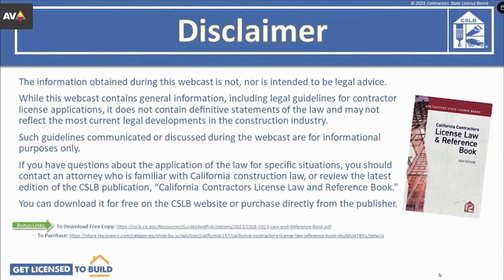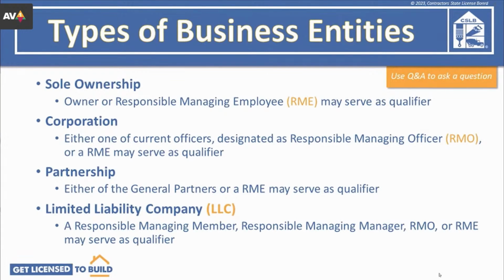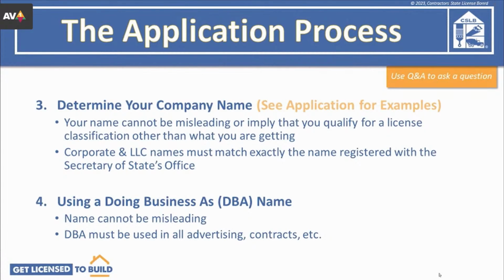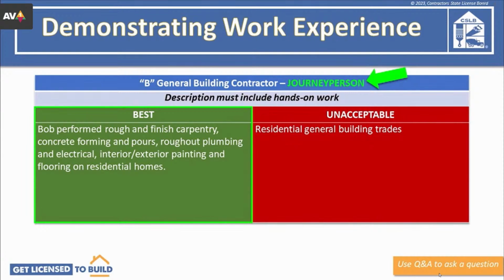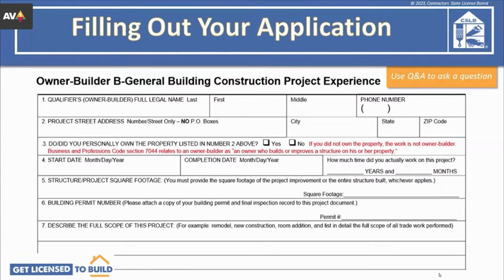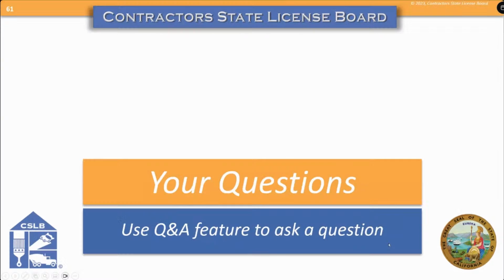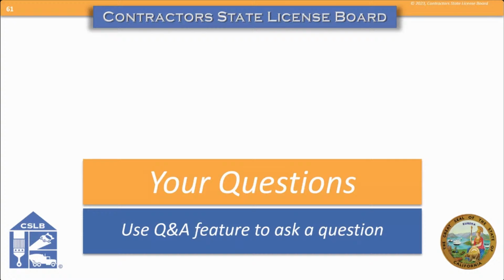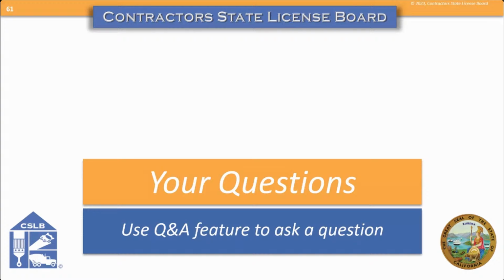Get Licensed to Build Workshop #41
Topics covered in the workshop:

Question & Answers

Resources:

2023 California Contractors License Law and Reference Book
Free Online Copy: